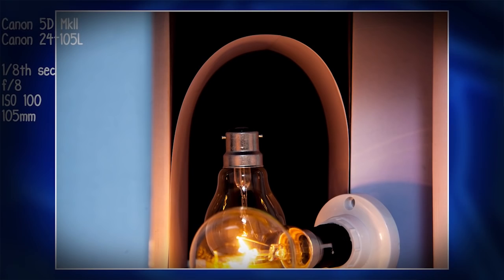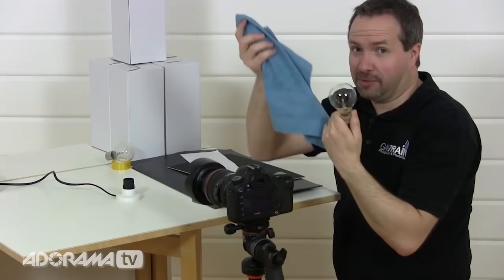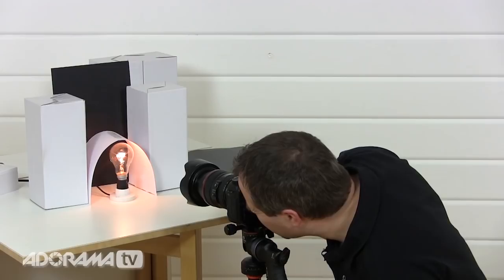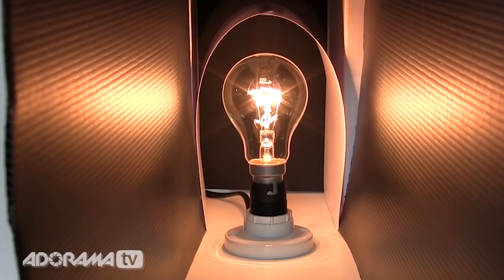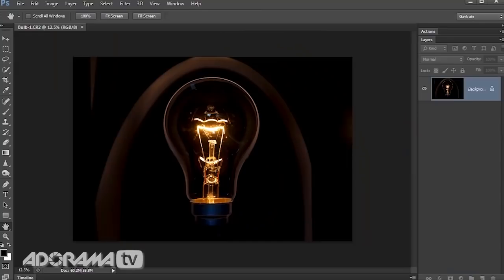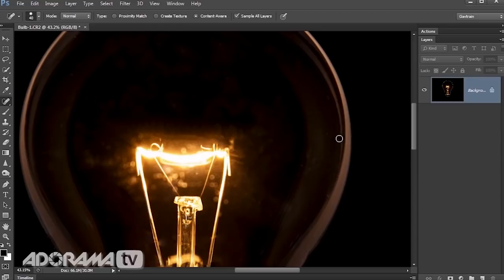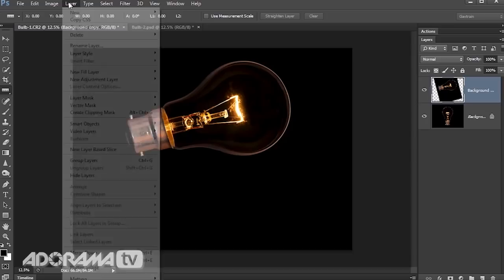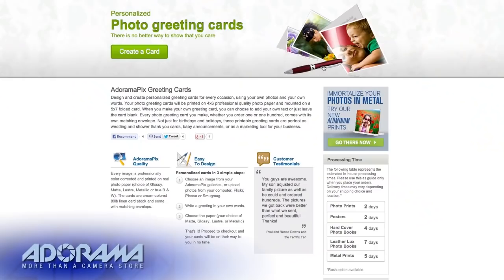Lightbulb Without Wires: Ep 124 Take & Make Great Photography with Gavin Hoey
Adorama Photography TV Presents Take & Make Great Photography with
Gavin Hoey. Join Gavin as he walks you through all the steps you need to create a wireless glowing lighbulb image using just the essential camera gear.

After taking the photos, follow Gavin into Photoshop CS6 where he shows you how to perfect the RAW photos using simple techniques and shares tips and tricks on how to merge the photos in to the final image.